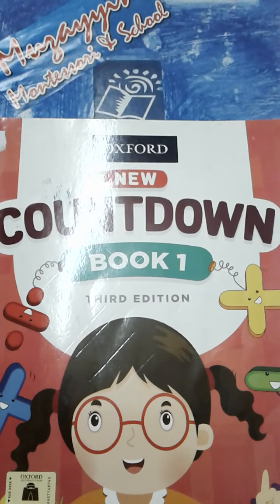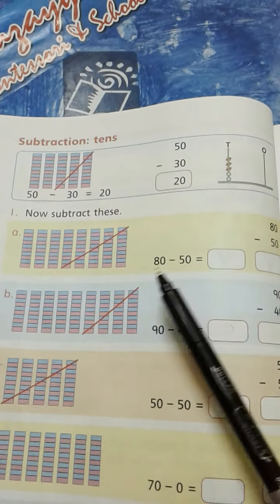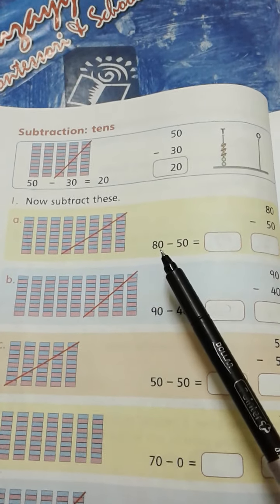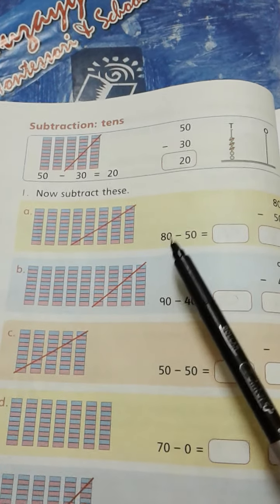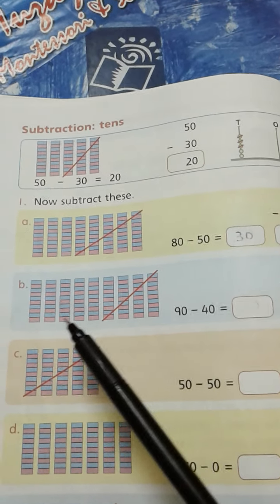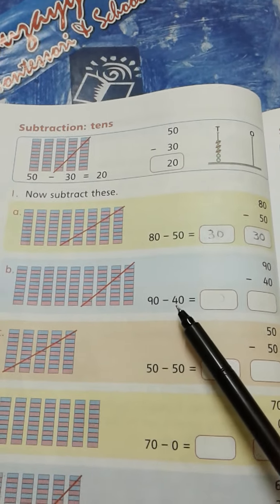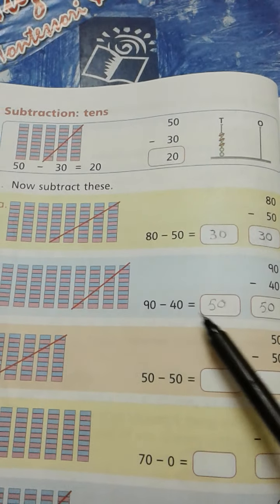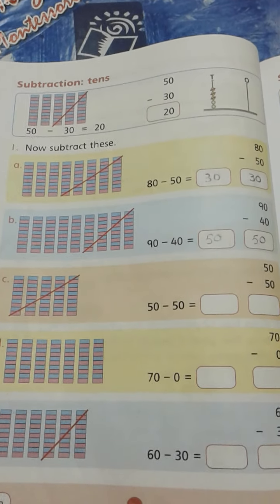Oxford New Countdown Book 1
Chapter No 4  "Subtraction " (subtraction  : tens pg 74)